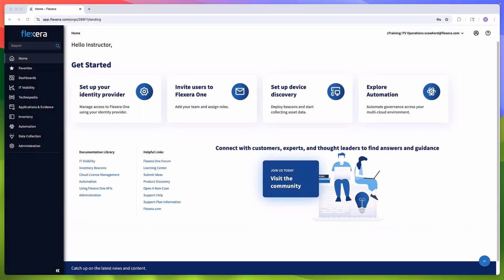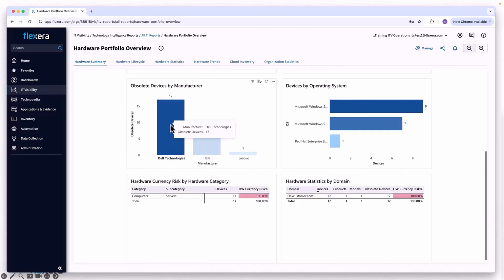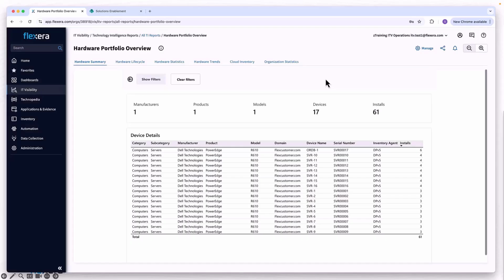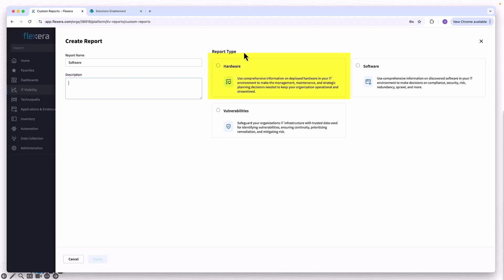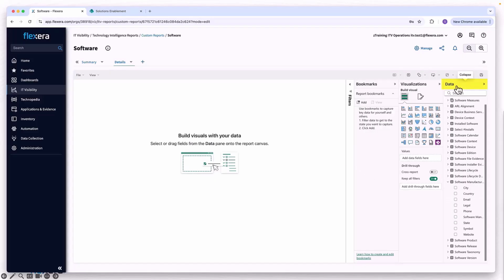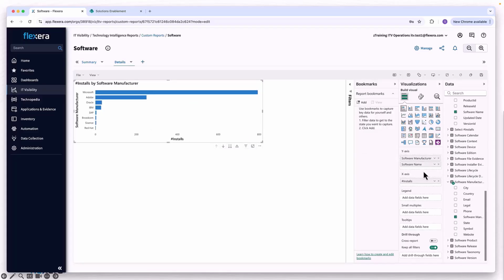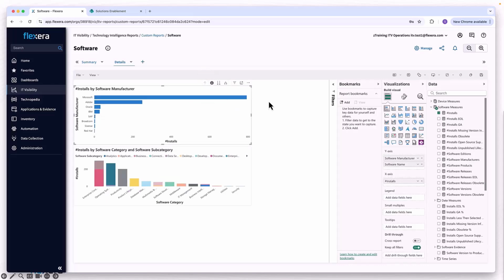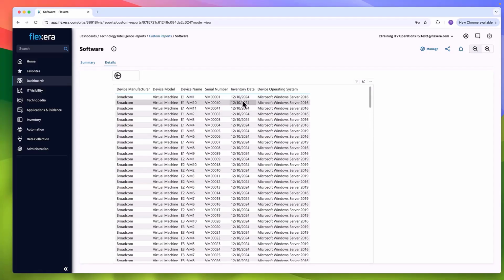Technology Intelligence Reporting | How to use the Technology Intelligence Reporting IO | Flexera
Technology intelligence reporting and IT visibility provide critical insights into hardware, software, risk, and vulnerability data across the organisation. This recording shows how Flexera One Technology Intelligence helps analyse and visualise IT data using interactive dashboards and reports.
You’ll learn how Technology Intelligence reporting in Flexera One enables deeper insight through out-of-the-box reports, custom reporting, subscriptions, and drill-through analysis to support smarter IT decision-making.

00:00 introduction
00:21 accessing Technology Intelligence reports in Flexera One
01:03 navigating report categories and dashboards
02:45 managing report subscriptions and notifications
05:11 creating and customising Technology Intelligence reports